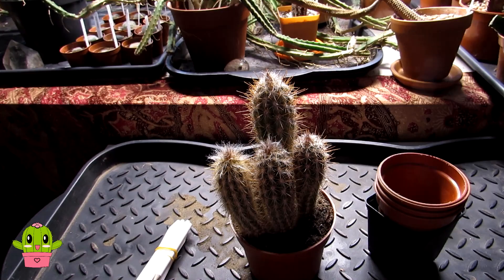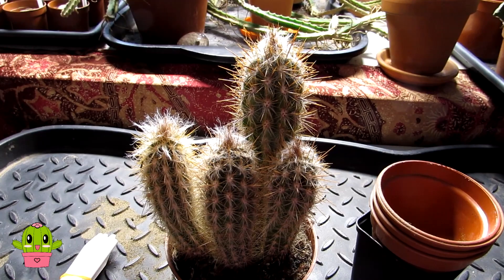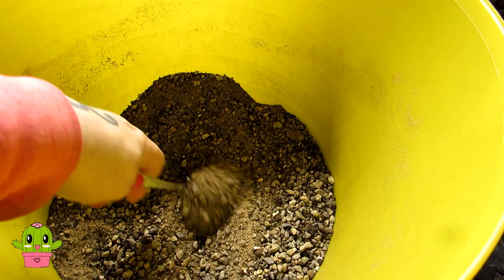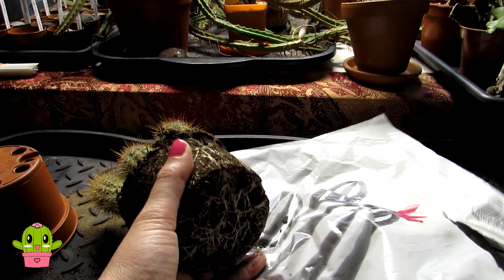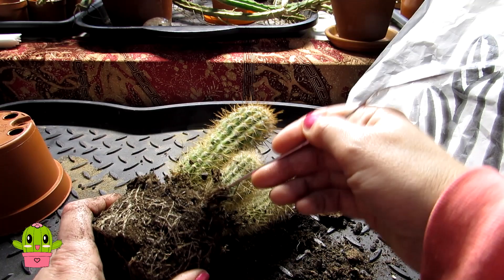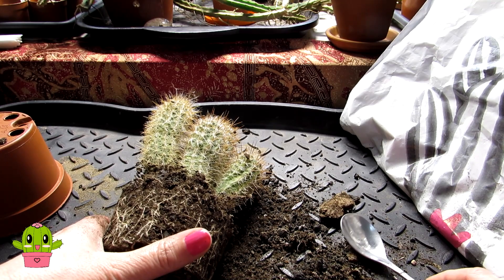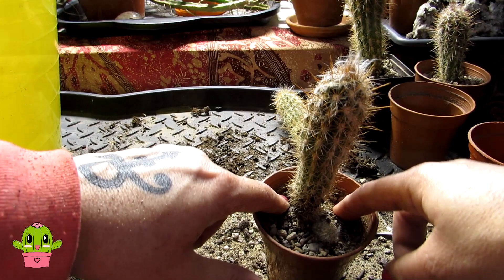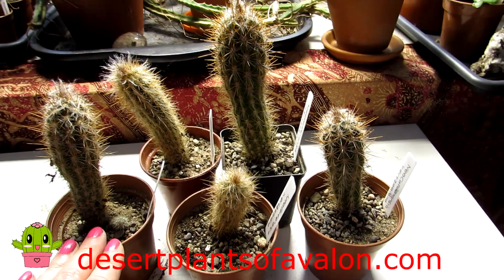How To Separate Cactus Clusters | Separating a Cactus Cluster & Potting up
How to separate a Cactus cluster & how to pot them up.